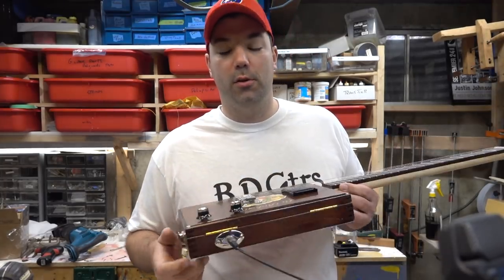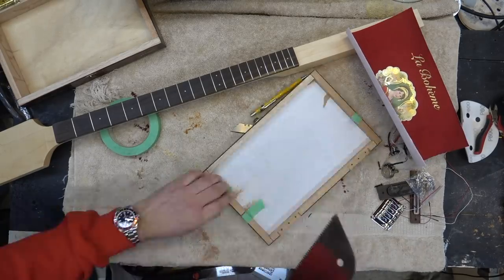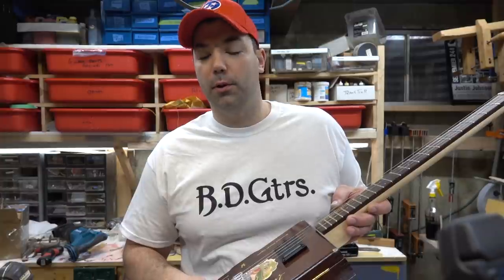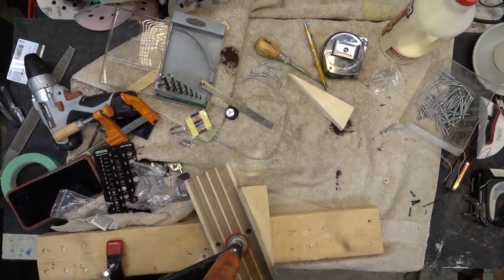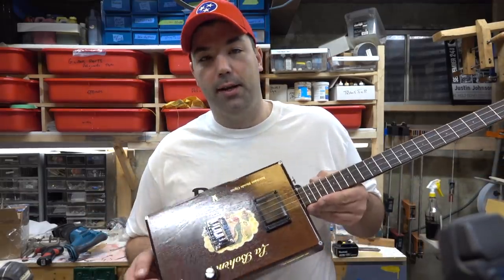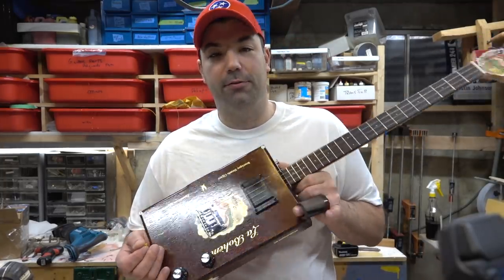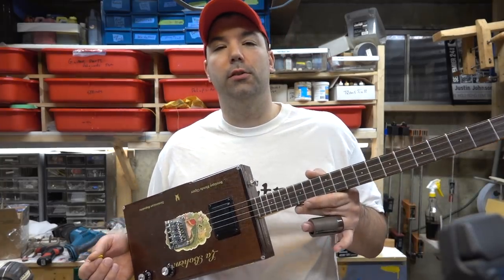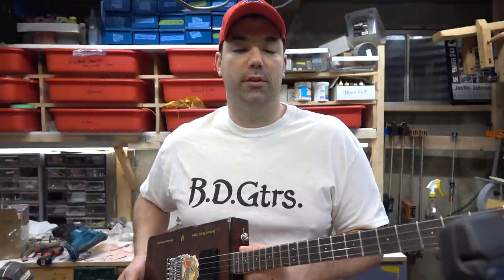Building a Cigar Box Guitar from MGB Guitars - More Details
I built a guitar from MGB guitars and wanted to talk through how I did it.